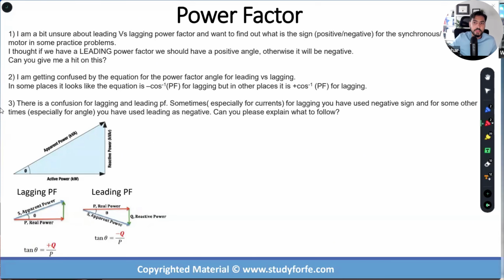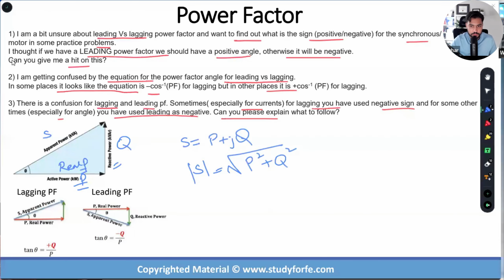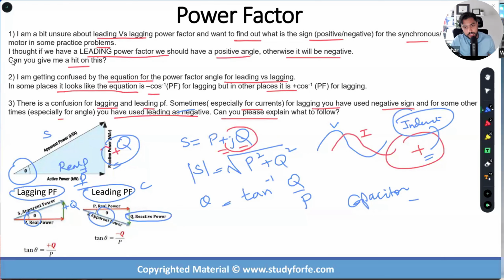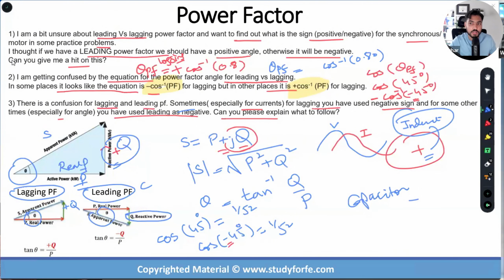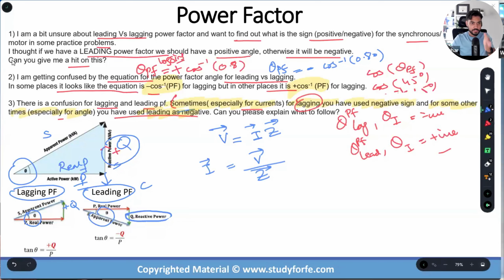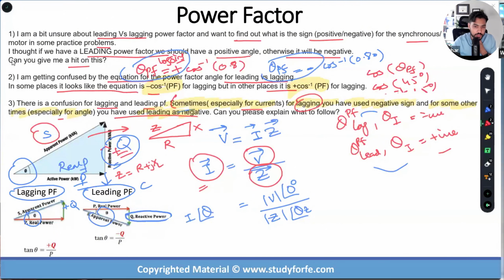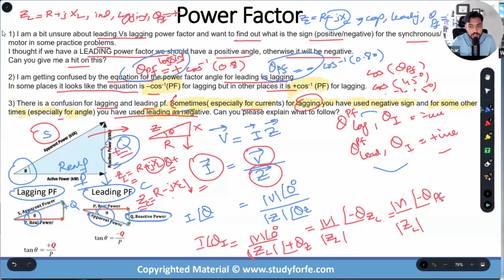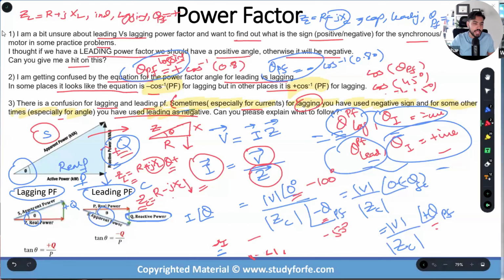PE Power Exam – Power Factor Mastery: Leading vs Lagging Explained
Power factor is one of the most important — and misunderstood — concepts in the PE Power Exam.
In this detailed lesson, we break it down from first principles, so you’ll never have to rely on memorization again.

You’ll learn:
✅ How power factor impacts phasor diagrams for machines and transformers
✅ The difference between leading vs lagging power factor — and how to assign positive/negative angles
✅ How inductive vs capacitive loads affect Q, θ, and current angles
✅ Why cosine is an even function and how that affects your calculations
✅ How to mentally track PF sign convention to avoid mistakes in the exam

If you want to master phasor diagrams, voltage regulation, and three-phase problems, you need a crystal-clear understanding of power factor.

Timestamps:
00:00 – 02:42 | Why Power Factor is Key to PE Power Exam Success
02:42 – 05:33 | Common Confusions: Leading vs Lagging Basics
05:33 – 09:13 | Inductive Loads, Capacitive Loads & Q Sign Convention
09:13 – 11:47 | Cosine Even Function & Why PF Angles Need Manual Tracking
11:47 – 15:35 | Relating PF to Current Angle: Ohm’s Law + Impedance Triangle
15:35 – 20:46 | Lagging PF → Negative Current Angle, Leading PF → Positive
20:46 – 23:32 | Caveats, Edge Cases & Final Advice for Exam Prep